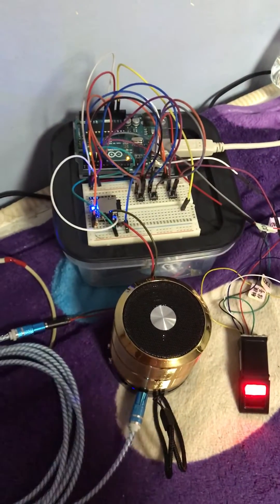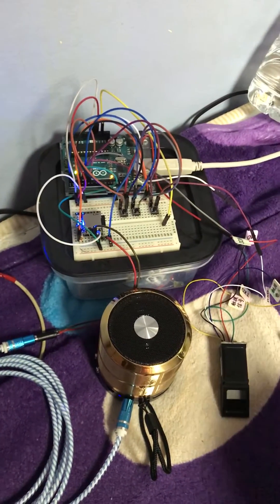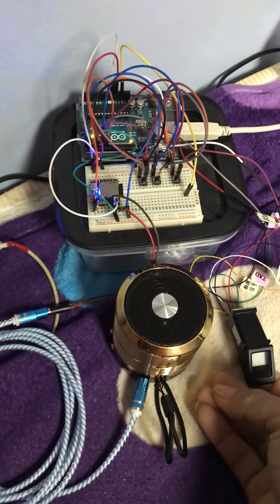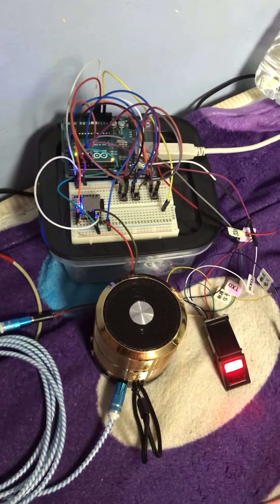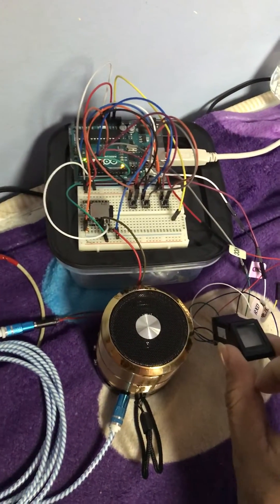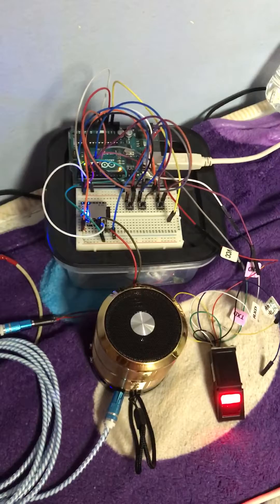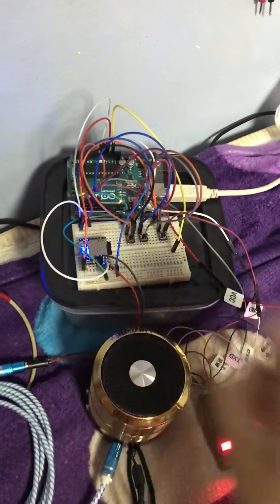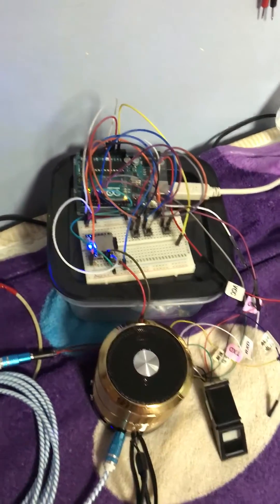Finger print engine starter arduino project with voice